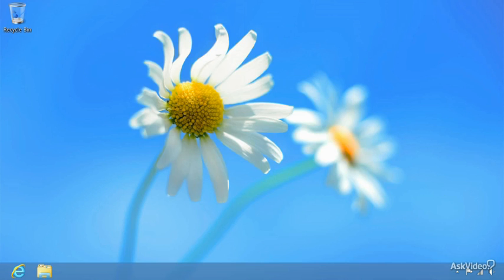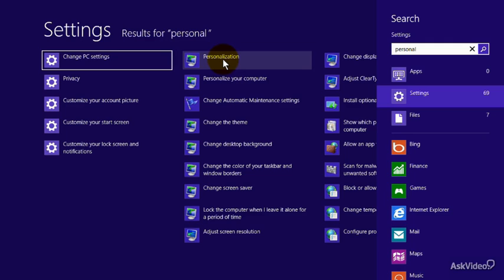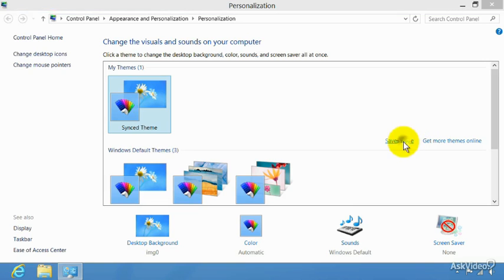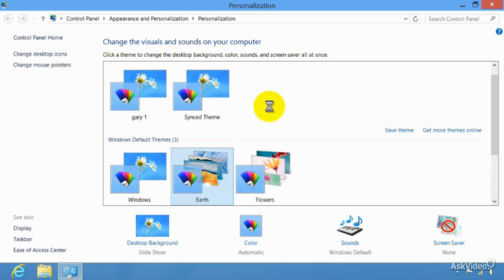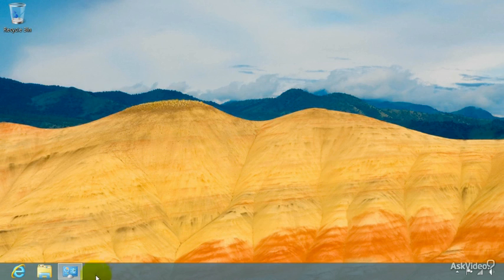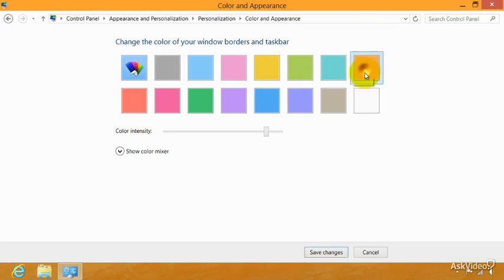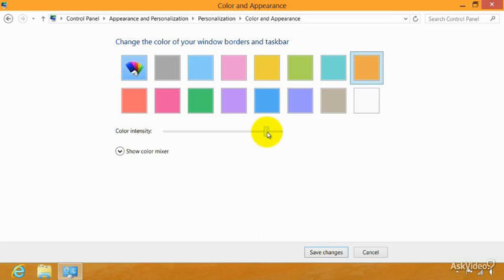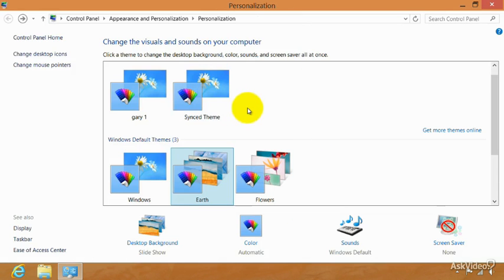Windows 8 102: Personalizing Windows 8 - 12. Themes Make Things Pretty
Windows 8 102: Personalizing Windows 8 by Gary Grudzinskas
Video 12 of 20 for Windows 8 102: Personalizing Windows 8

Upgrading to a new operating system can be daunting. Especially one with as many user options as Windows 8. That's why having the know-how to individualize your computing environment is so important. Personalizing the way you interact with your tablet and PC is an essential part of the  Windows 8 experience, and this course shows you how its done!

You start the learning process by getting comfortable with the new Start Screen with its  array of interactive tiles and infinite layout possibilities. From there you quickly get an overview of all of Win8s other personalization options designed to enhance your PC experience. Whether you want to adjust the look of the icons, or create themes or even aggregate news items, all of the major personalization tools are examined, explained and shown in action!

You know, "PC" is an abbreviation for "personal" computer... right? So let's get personalized! Sit back, relax and learn everything you need to know to make your Windows 8 PC and tablet experience one that works just the way you want it to.

Be sure to check out our ever-expanding library of Windows 8 courses designed to get you into Microsoft's new world of computing!